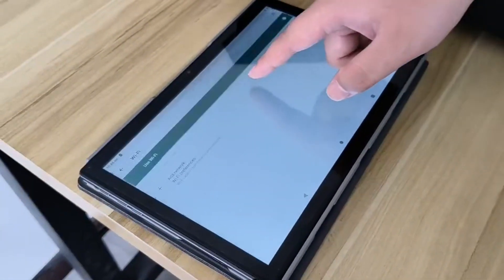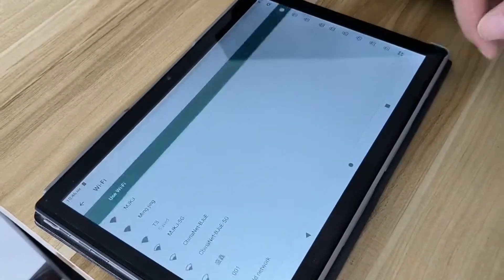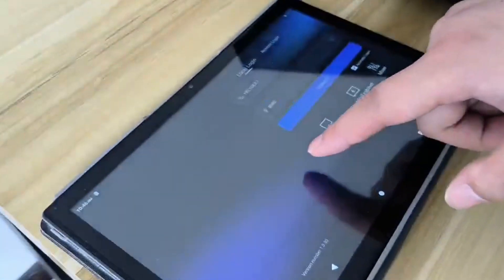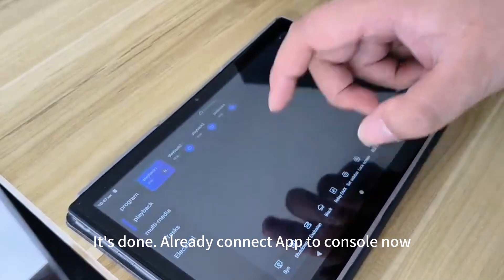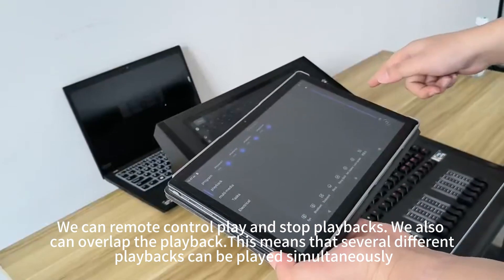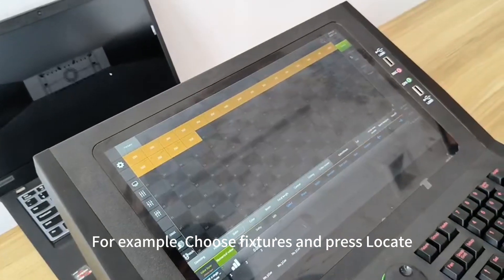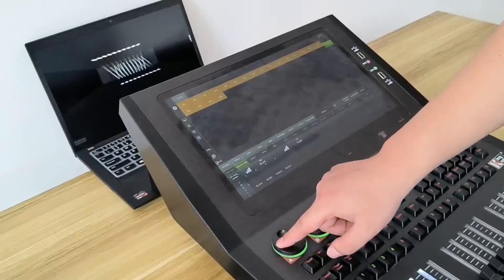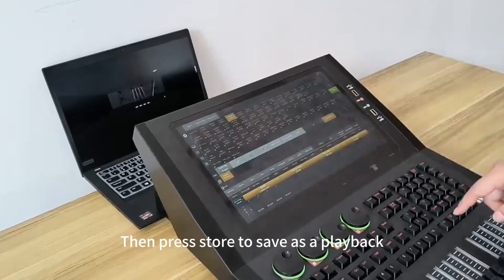T3 console creates WIFI hotspot connection tablet